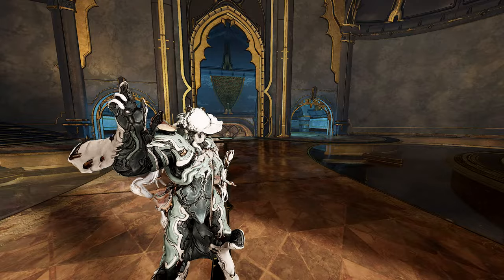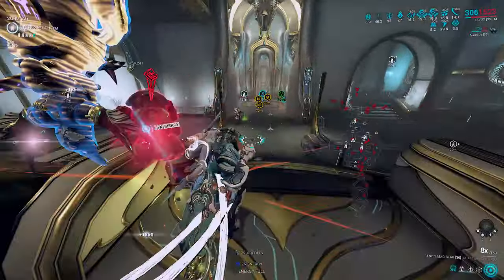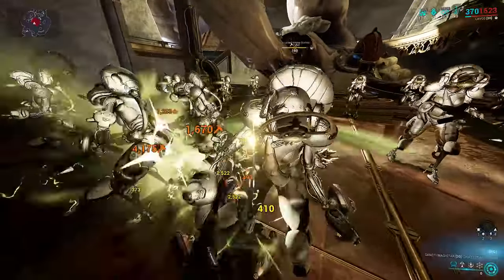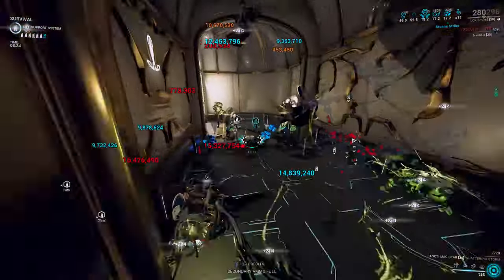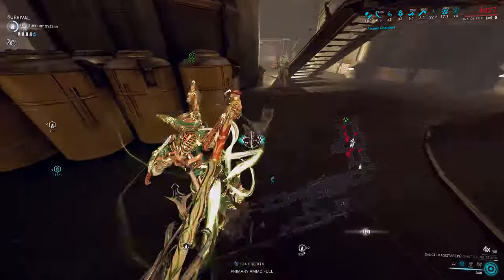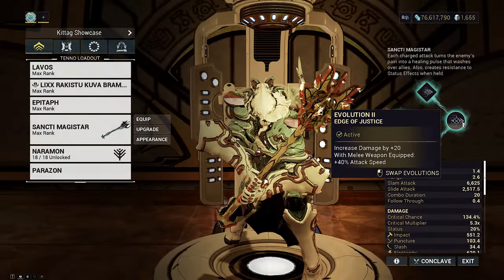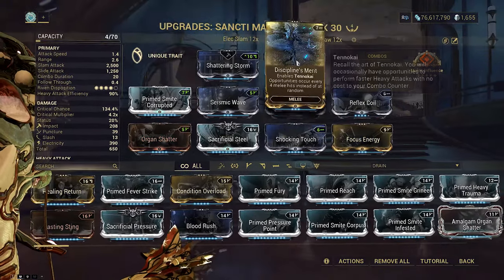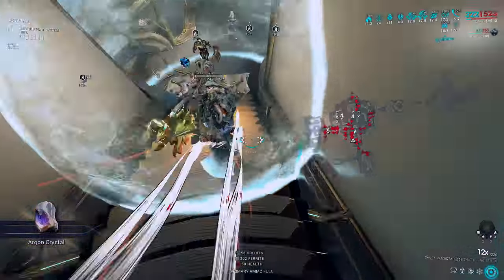Majestic MAGISTAR: Red Crit Slam Madness! | Dante Unbound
Magistar Incarnon is the sleeper hammer.
This thing hits monstrous red crits and nukes.
Want to see what a heavy slam Magistar can do?
Here's a full breakdown with 3 different builds!

0:00 Intro & Context
0:28 Magistar Incarnon
0:36 Shoutouts
0:58 Three Main Setups

INCARNON PERKS
1:25 Evolution I | Incarnon Mode
1:59 Evolution II
2:19 Evolution III
2:57 Evolution IV

RAW DPS vs STATUS DPS
3:24 Normal Magistar vs Sancti Magistar

BUILDS
4:16 Electric Magistar Influence Build | Independent
5:42 90% Heavy Efficiency Magistar Influence Build
6:55 Lavos Valence Formation Example Build
7:39 Corrosive Magistar Build | NO Melee Influence
8:39 How to Stack Melee Crescendo

9:22 Summary & Outro